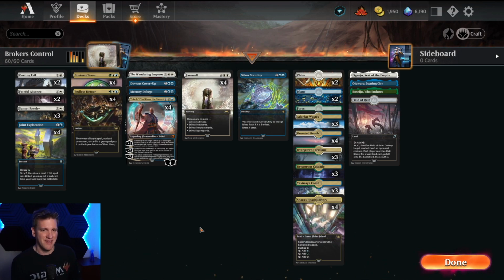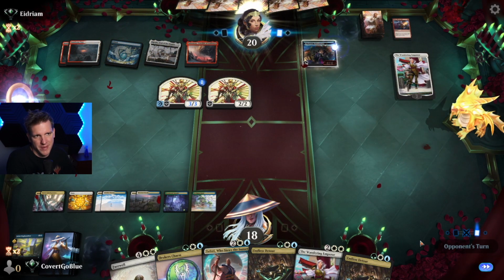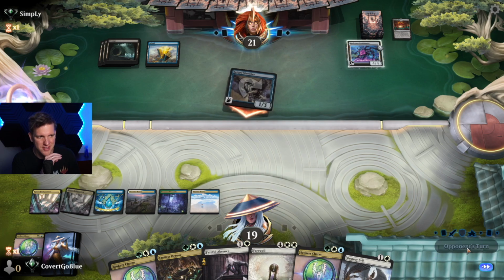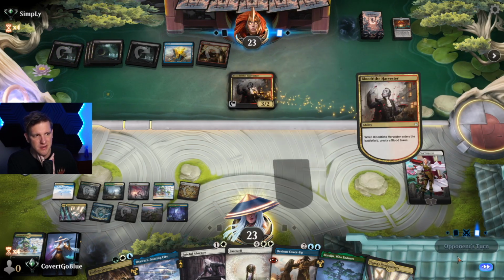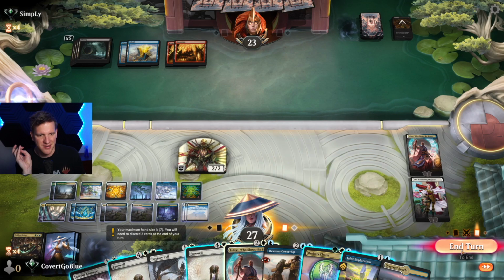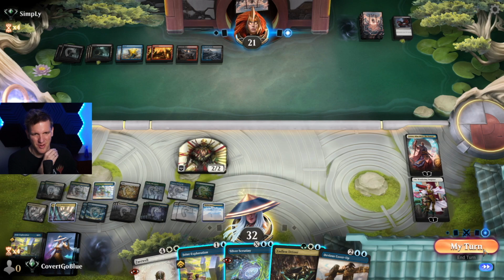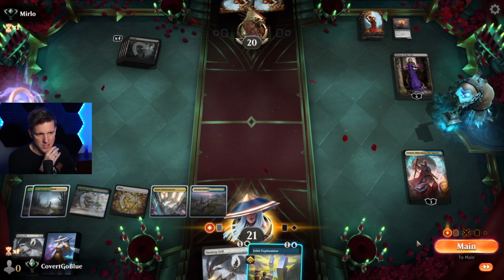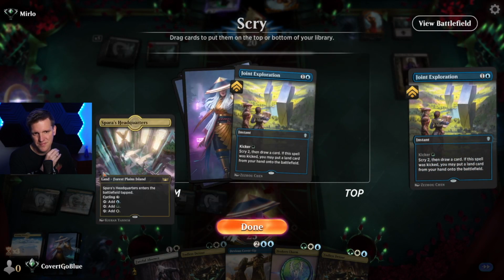Brokers Control | Deck Tech with CovertGoBlue | MTG Arena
CGB (@CovertGoBlue) comes back to the official YouTube channel of MTG Arena to show off his Brokers Control deck. With this control deck you will be playing a lot of defense spells using White, Blue, and Green mana with no creatures. But how do you win with no creatures? Watch now to find out!